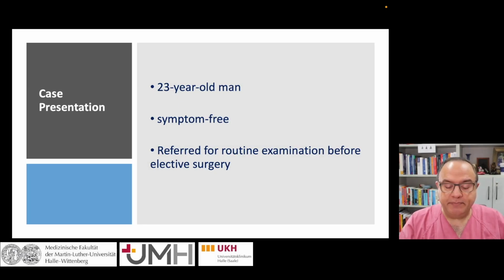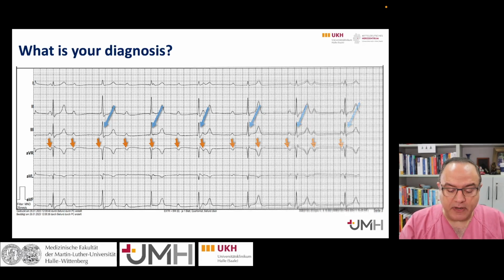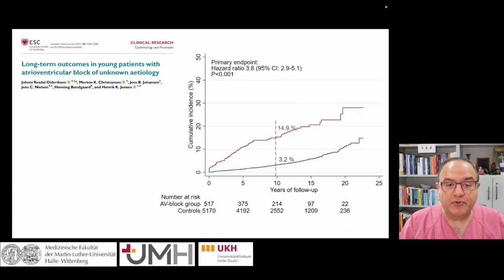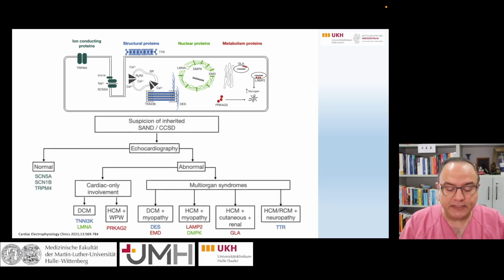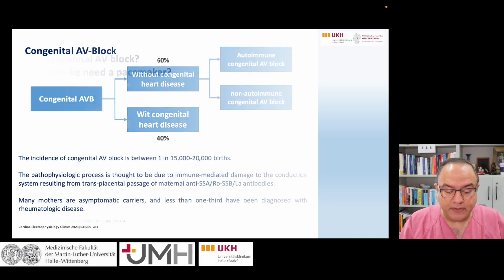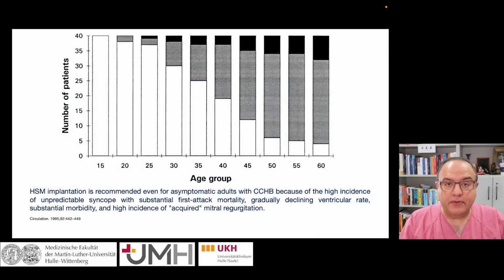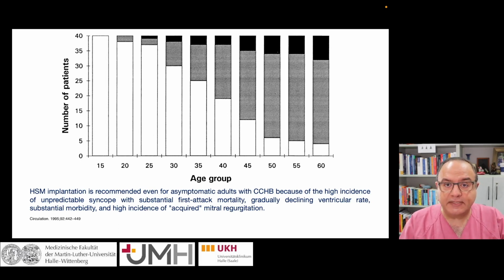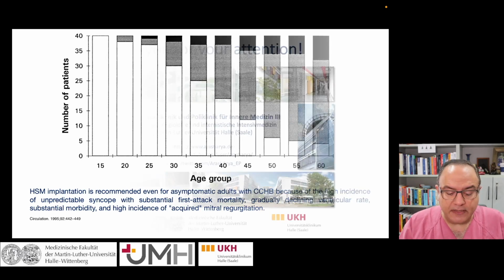ECG Exercise 28: a 23 year-old-man with complete AV block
A 23 year-old-man with congenital AV block and ventriculophasic arrhythmia. In this short video I discuss the diagnosis, the mechanisms of ventriculophasic arrhythmia, and the pacemaker indications in these patients.